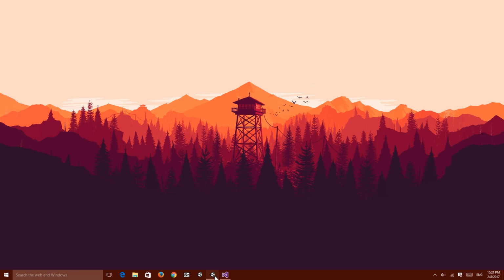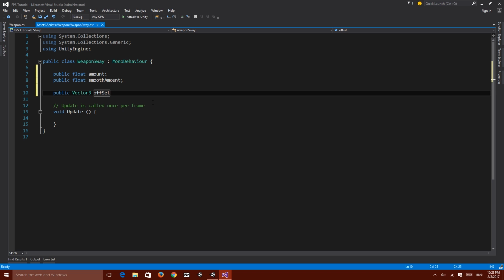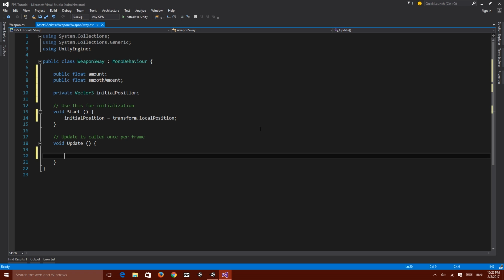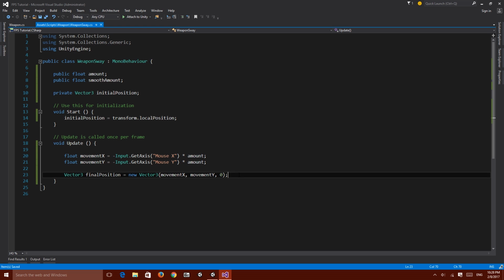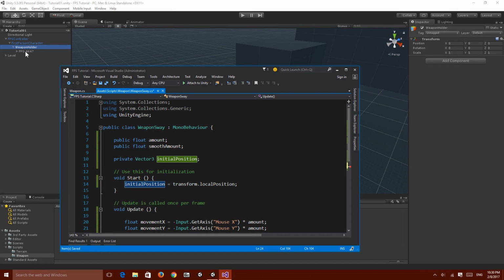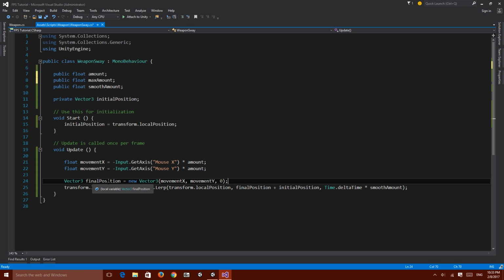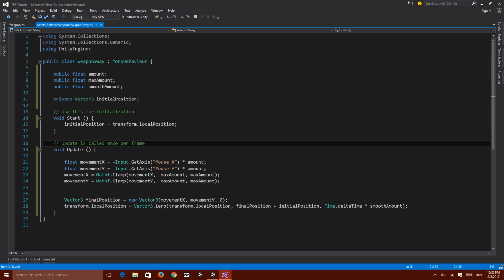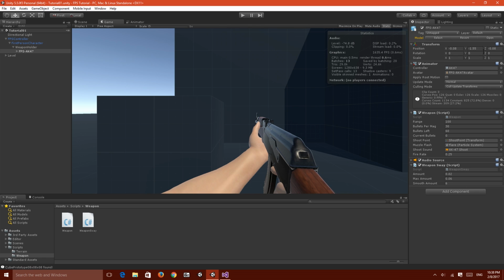FPS Tutorial Series #05 - Weapon Sway (Position) - Unity 5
It's FINALLY HERE! The weapon sway tutorial. Dang, I really stretched it a bit too much though.

DON'T FORGET THE POLL AT 19:07

In this episode we'll take a look at how we can make our weapon feel like it has some "weight" to it. That is where the weapon swaying kicks in, and makes the weapon feel more dynamic. We'll be sticking to the more basics, and only applying some nice weapon "position" swaying.

Though in a later episode, we'll take a look at weapon "rotation" swaying, thus making it feel even more dynamic, and somehow, realistic.

Hope you enjoy and found this useful. Comments and feedback are always appreciated.

My Rig:
╔►CPU: Intel Core i5 4460 @ 3.2GHz
╠►GPU: MSI 4G Gaming GTX 970 4GB
╠►OS: Windows 10 Home 64 bit
╠►RAM: Corsair Vengeance DDR3 1866MHZ 2x8GB
╚►Motherboard: Asus H97M-E

Video thumbnail art background, does not belongs to me.

tutorial series
reloading
animating
mecanim
animation
intermediate animation
state machine
state machine behaviours
mono behaviours
weapon sway
fixes